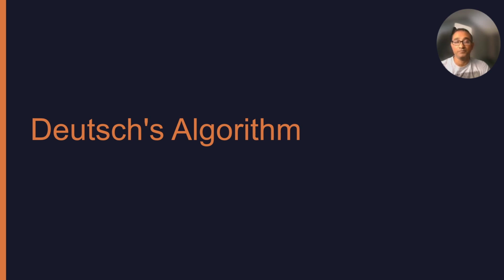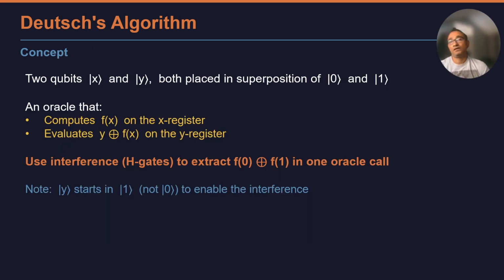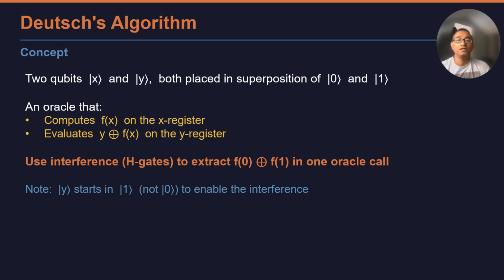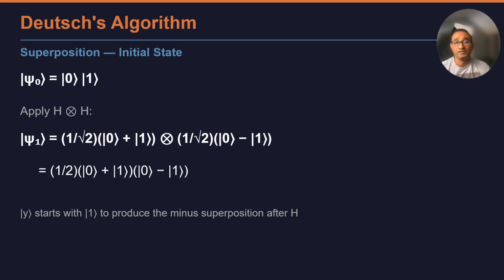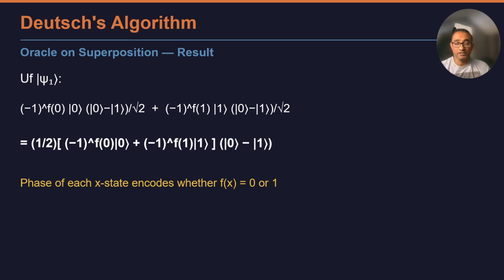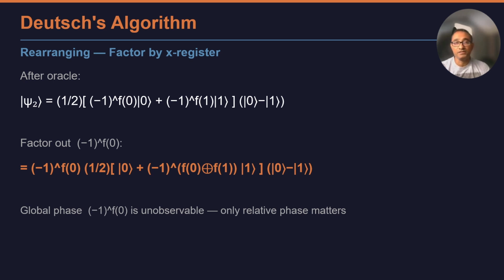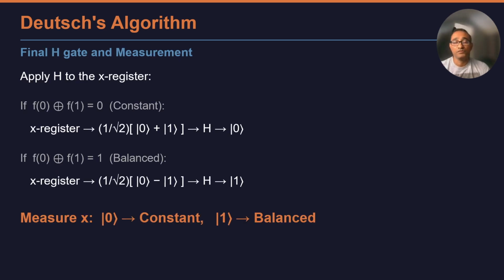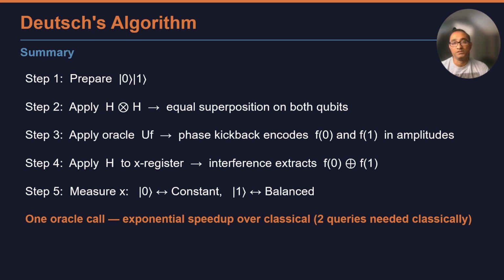QAL_Video_4_Deutsch's Algorithm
Deutsch’s Algorithm, proposed by David Deutsch in 1985, is one of the earliest quantum algorithms and a foundational example of quantum computing. It solves a simple problem: determining whether a Boolean function is constant or balanced. A classical computer must evaluate the function twice, once for each input, to guarantee the answer. In contrast, a quantum computer can solve the problem with just one function evaluation by exploiting superposition, interference, and phase kickback. Although the practical advantage is small, the algorithm demonstrated that quantum computers can outperform classical computers, paving the way for more advanced algorithms